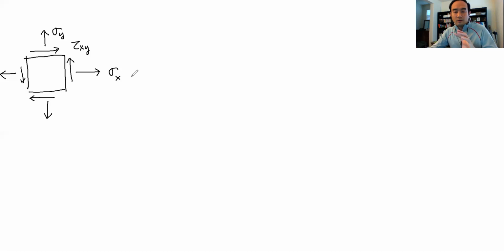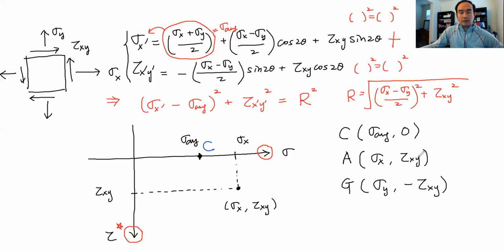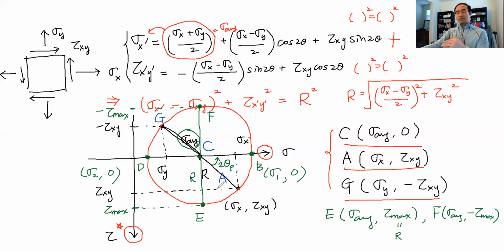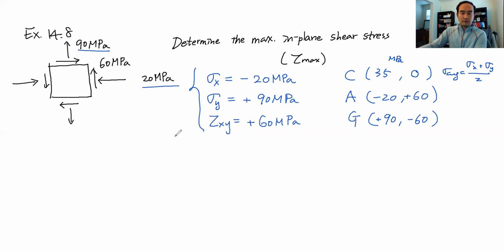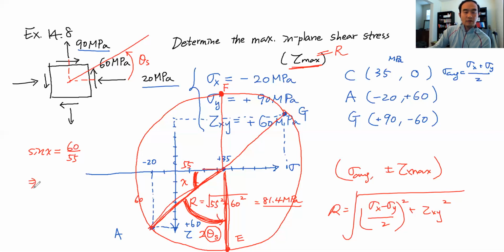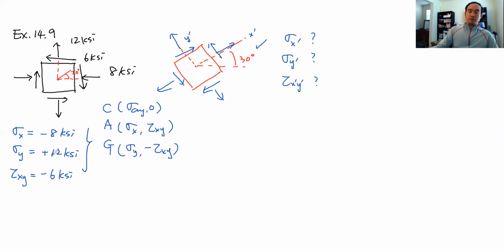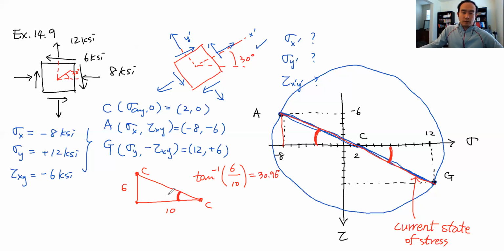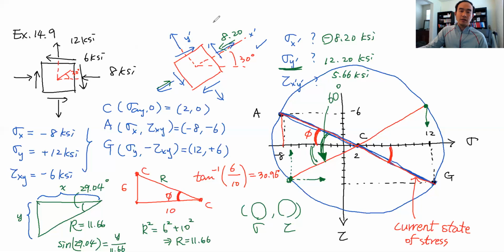[EGR 242] Week 15 Video 1 (Example 14.8 and Example 14.9)